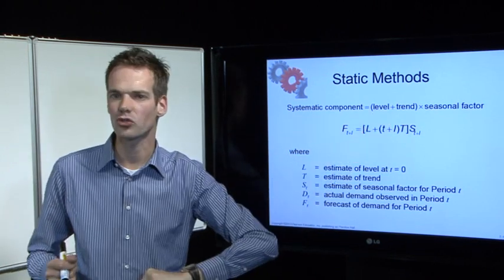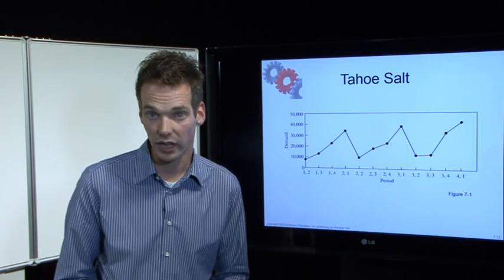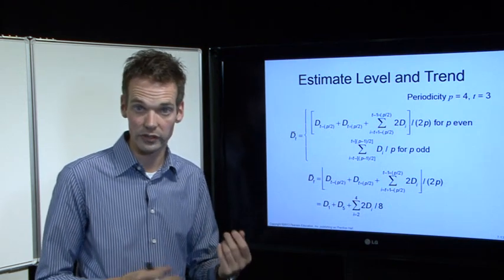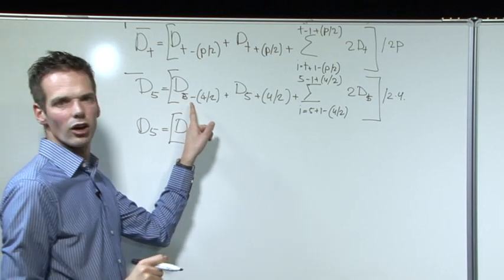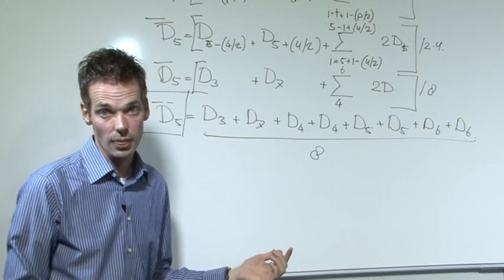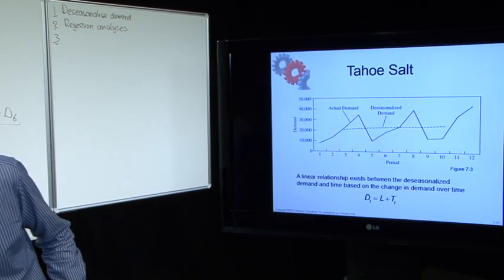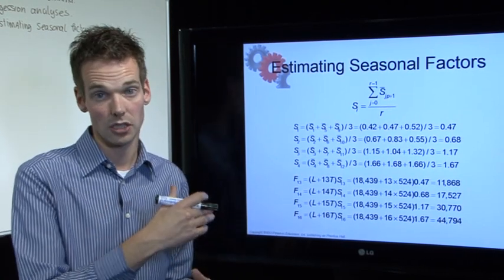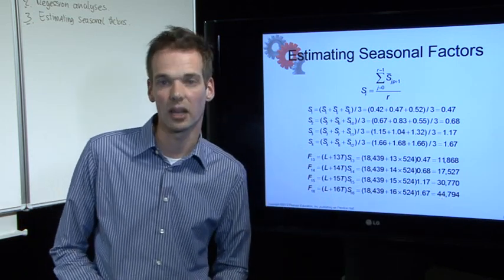Chapter 7: Demand forecasting in a Supply Chain - The static method of forecasting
Chapter 7 Demand forecasting in a Supply Chain - The static method of forecasting (video 2). Instruction video accompanying the book. Title: Supply Chain Management. Authors: Sunil Chopra & Peter Meindl. Fifth Edition. ISBN 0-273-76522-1.